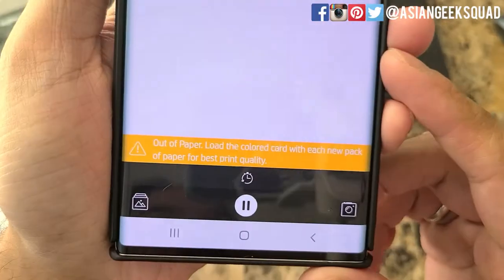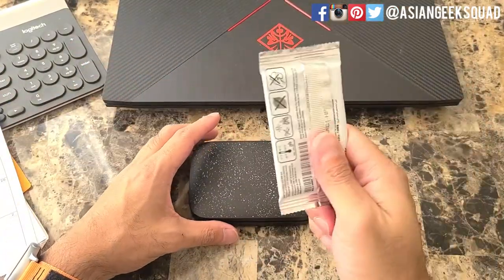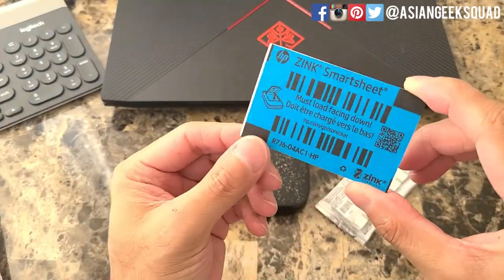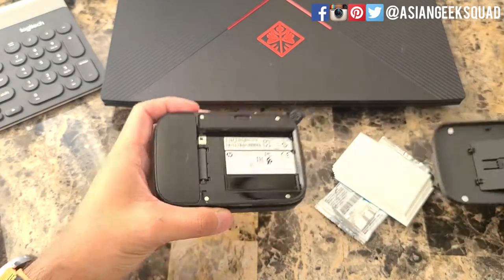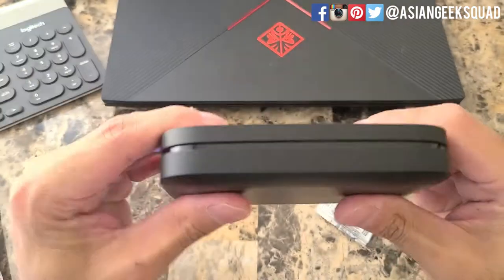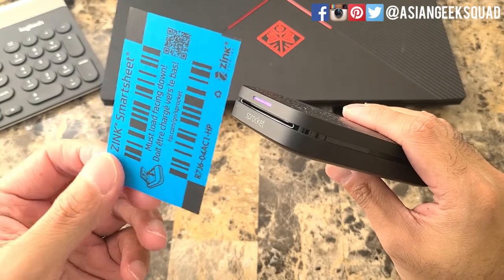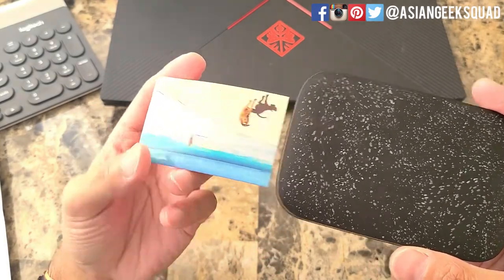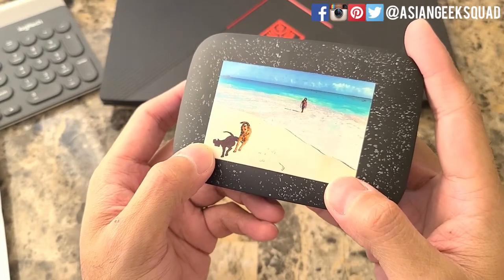Replacing the Photo Printer Paper on the HP Sprocket (100, 200, Plus)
Aloha everyone,

Quick tutorial on replacing the paper on HP Sprocket 200.

HP Zink 2x3 Paper